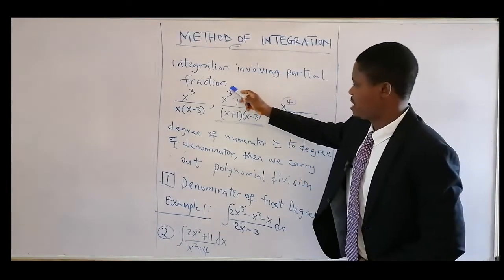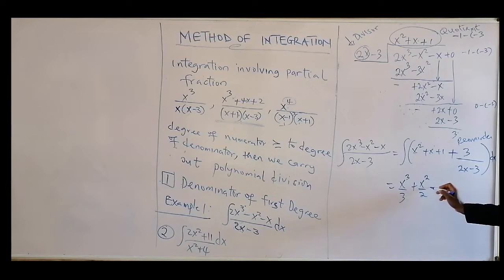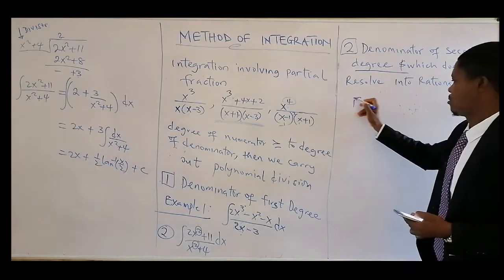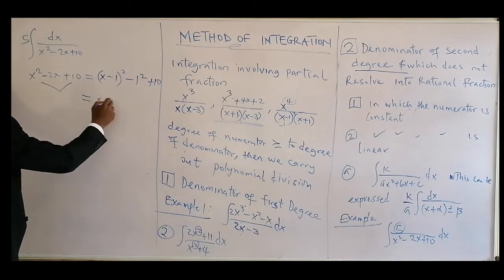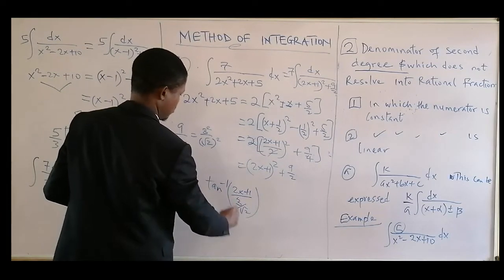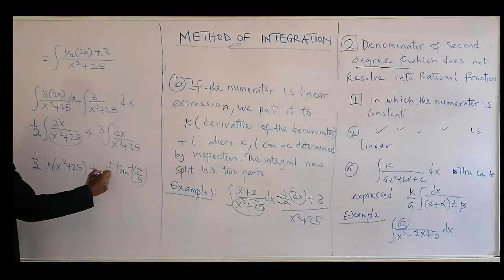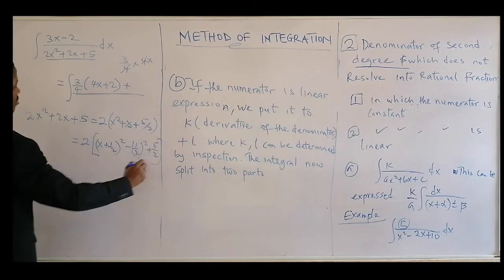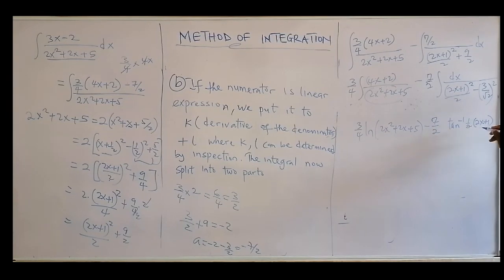METHOD OF INTEGRATION: INTEGRATION OF IMPROPER FRACTION | DENOMINATOR OF FIRST AND SECOND DEGREE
Integration of improper fraction| Denominator of first and second degree
This involve integration of improper fraction where the degree or power of numerator is equal or greater than denominator and in this we carry out polynomial division.as a first step before integrating .
The video continues with denominator of  second degree which does not  resolve into rational factors and 2 cases are mentioned.

Case 1: Numerator is constant; in this case, the denominator is expressed as sum of square by using the completing the square method , the constant in numerator is brought outside the integration and finally appropriate  integration from the standard table of integration is applied.

Case 2: the numerator is a linear expression, in this case, the numerator is expressed  as follows: k(derivative of the denominator) + l where k ad l can be obtained by inspection. Then the integral now split into two part.